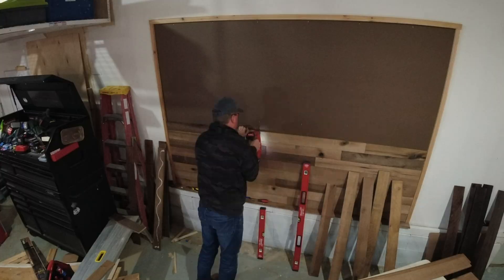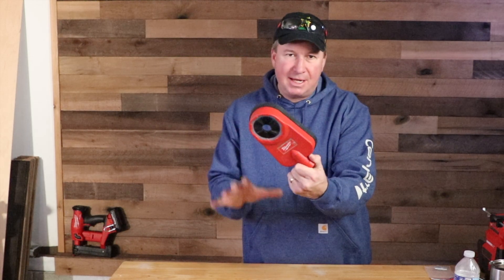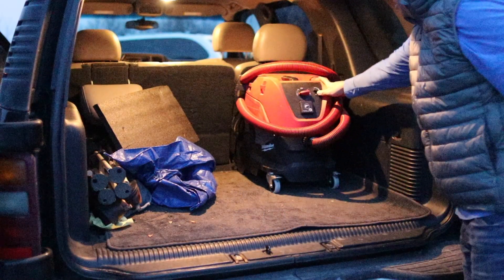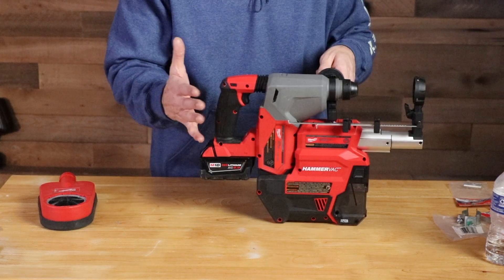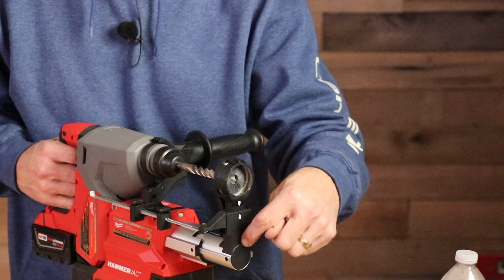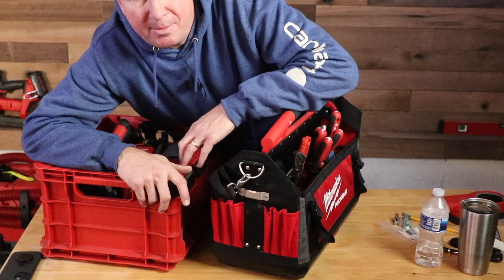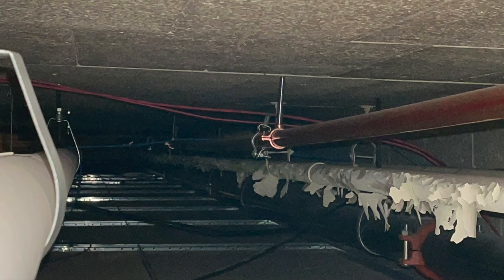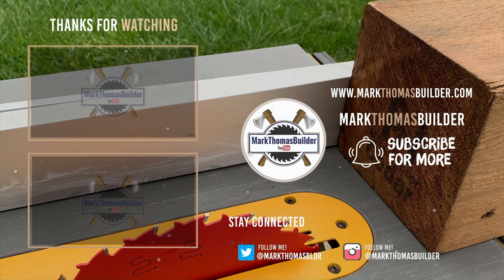Best Advice for Concrete Drilling - OSHA Approved Dust Removal System!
I regularly drill into concrete, so I'm always looking for the most effective way to drill a hole while containing silica dust.  If you're not familiar with the dangers of the dust, please read this next paragraph that I found online...

Inhaling crystalline silica can lead to serious, sometimes fatal illnesses including silicosis, lung cancer, tuberculosis (in those with silicosis), and chronic obstructive pulmonary disease (COPD). In addition, silica exposure has been linked to other illnesses including renal disease and other cancers.

I also plan on making a dedicated tool review video for this setup, explaining & demonstrating all the features in more detail.

LINKS TO TOOLS OR ITEMS USED IN THIS VIDEO
M18 1" SDS PLUS ROTARY HAMMERDRILL

QUESTION OF THE DAY: Do you take precautions when drilling in concrete?  Do you have a vac or wear a N95 mask?

There will be more tool reviews to come.  I would like to thank The Home Depot and The Milwaukee Tool Company for sponsoring this video and supporting my channel.

TIMECODES:
0:00 Intro Drilling in concrete hazards.
0:50 Copper plumbing fell from hangers.
1:23 Milwaukee SDS Dust Attachement.
3:16 Milwaukee M18 FUEL 1in SDS Rotary Hammer Drill.
3:43 Milwaukee Hammervac HEPA Dust Vacuum.
6:44 Milwaukee Tools drilling overhead in concrete safely.
8:50 What do you think about the Milwaukee setup?